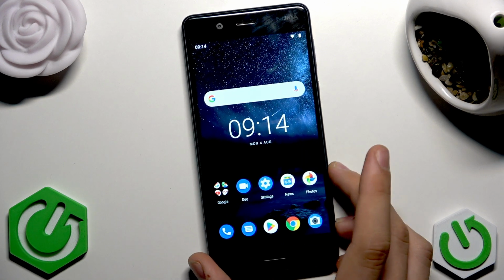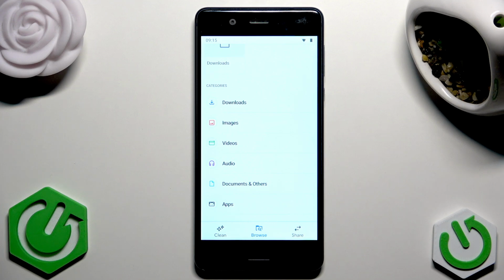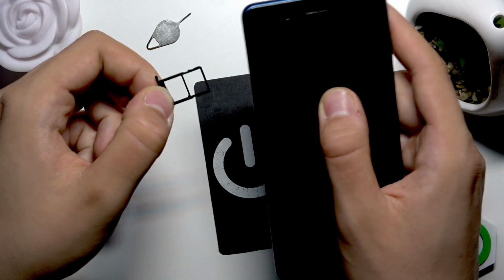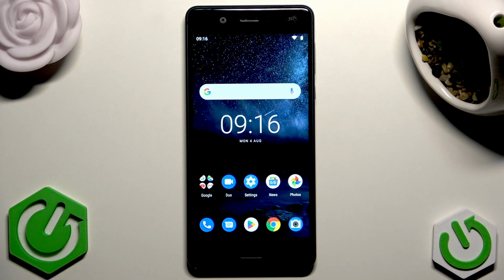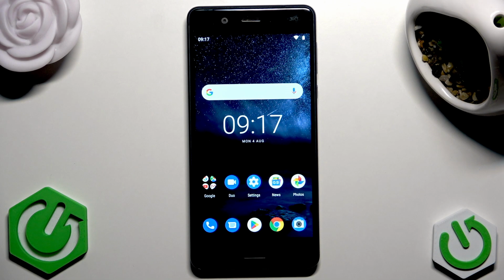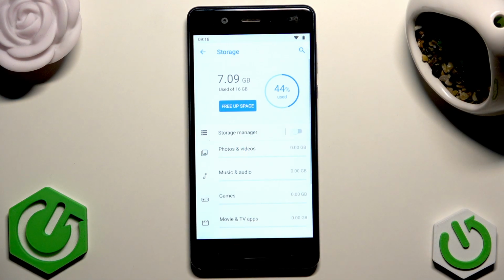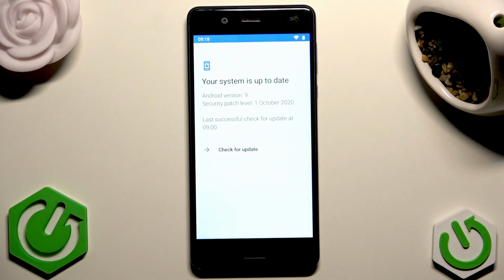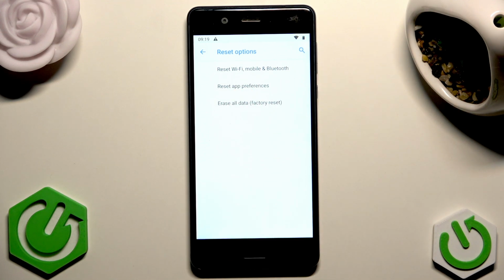How To Fix Insufficient Storage On Nokia 5 (2017)?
Are you getting 'insufficient storage' errors on your NOKIA 5 (2017)? Many users struggle with low internal storage due to the device's 16GB limit, which can prevent app installations and system updates. In this video, you'll learn step-by-step how to free up space on your Nokia 5 by deleting unnecessary files, moving photos and videos to a microSD card, using cloud storage options like Google Photos or Google Drive, and even expanding storage with USB flash drives. We'll also show you how to check your available storage, update your system once you have enough space, and, if needed, perform a factory reset to completely clear your device. Follow these easy tips to solve storage problems and keep your Nokia 5 running smoothly.

How to move files to SD card on NOKIA 5 (2017)?
How to check available storage on NOKIA 5 (2017)?

0:00 Introduction and common storage issues
0:22 Deleting unnecessary files and media
1:06 Moving data to microSD card
1:56 Using cloud storage options
2:28 Expanding storage with USB flash drives
3:24 Checking available storage in settings
3:46 Updating system after freeing space
4:15 Factory reset as a last resort
4:55 Final tips and support